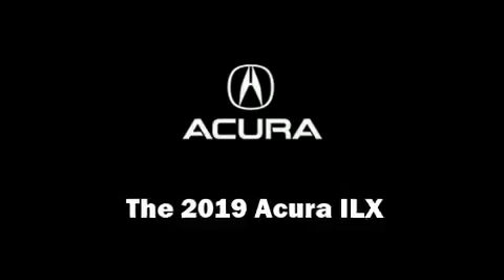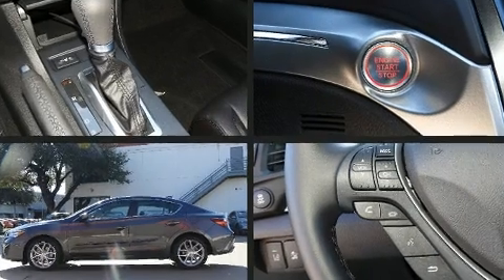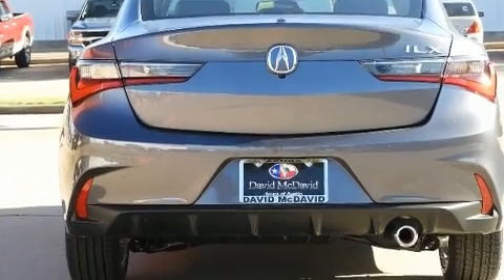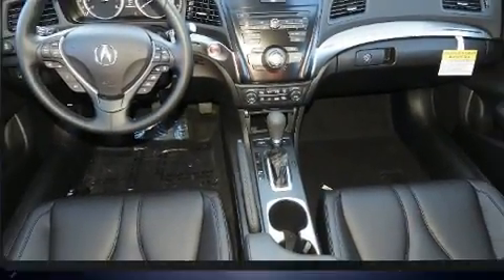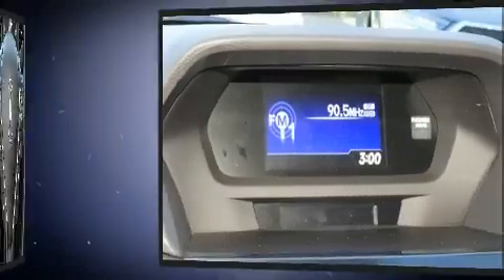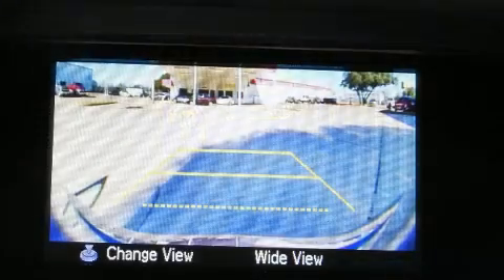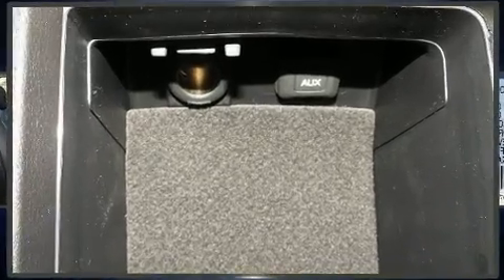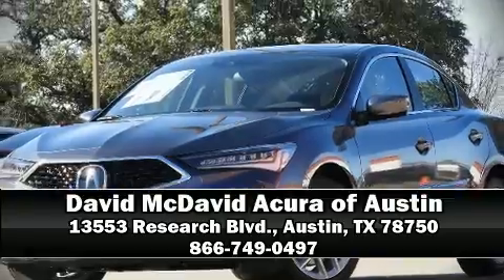2019 Acura ILX Base in Austin, TX 78750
13553 Research Blvd.

The 2019 Acura ILX. This 4 door, 5 passenger sedan offers the latest in technological innovation and style. Under the hood you'll find a 4 cylinder engine with more than 200 horsepower, providing a smooth and predictable driving experience. Well tuned suspension and stability control deliver a spirited, yet composed, ride and drive Acura infused the interior with top shelf amenities, such as: delay-off headlights, speed sensitive wipers, a trip computer, front dual-zone air conditioning, lane departure warning, remote keyless entry, and much more. For drivers who enjoy the natural environment, a power moon roof allows an infusion of fresh air. You and your passengers will enjoy the stereo system, which includes a CD player with MP3 capability, steering wheel mounted audio controls, and 6 well positioned speakers. Acura also prioritized safety and security by including: head curtain airbags, front side impact airbags, traction control, brake assist, ignition disabling, and 4 wheel disc brakes with ABS. This car was designed with safety in mind, allowing you to drive with even greater assurance. Our knowledgeable sales staff is available to answer any questions that you might have. They'll work with you to find the right vehicle at a price you can afford. Stop in and take a test drive!